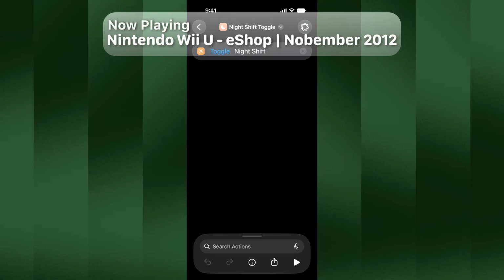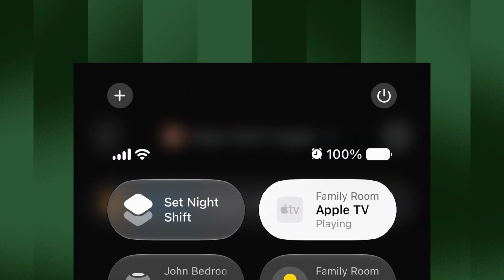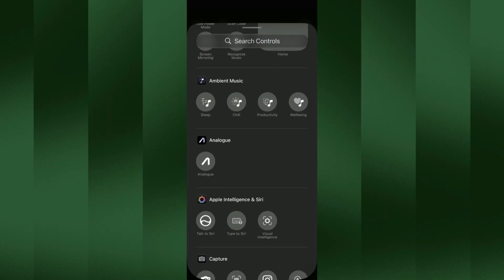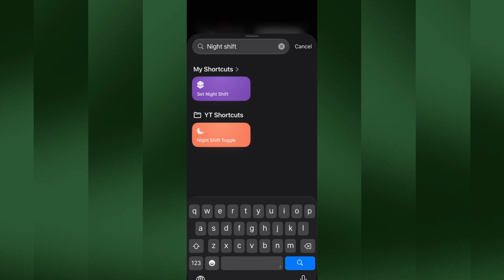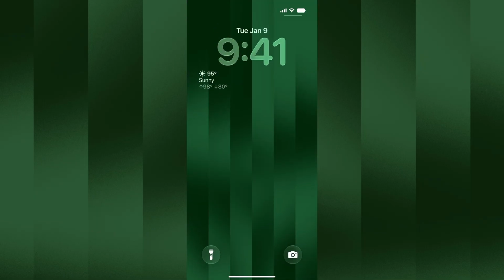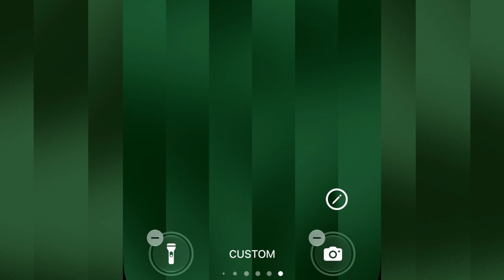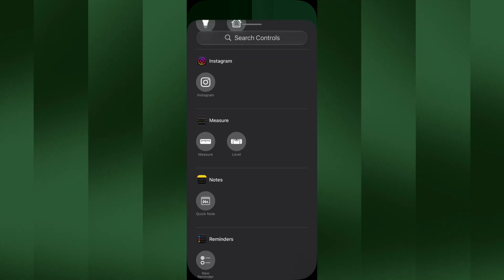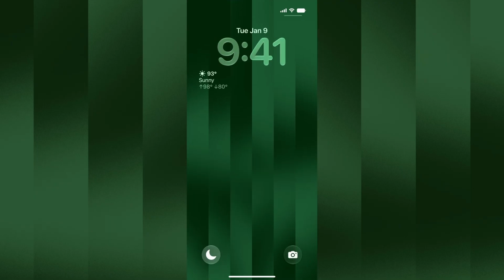Get MORE Accessibility Options on your iPhone!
The control center and the lock screen are two places on the iPhone where you can easily access certain accessibility options, but some features are strangely absent.

This short video will show you how you can get certain features in more convenient places, and it demonstrates this with Night Shift, which adds a blue light filter to your iPhone screen.

No AI was involved in the creation of this video. Everything you see and hear was made by humans.

Does YouTube use its own tags system? Who knows! Here are some keywords because that's how things work these days?